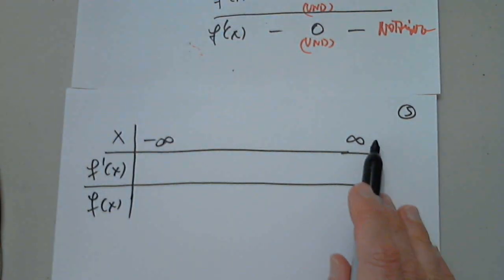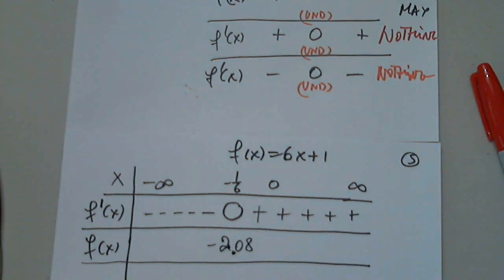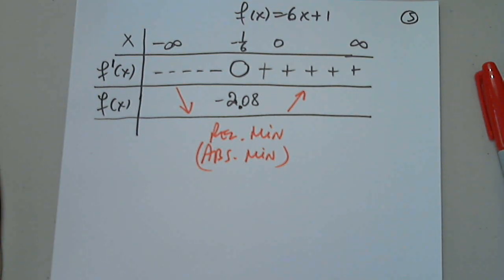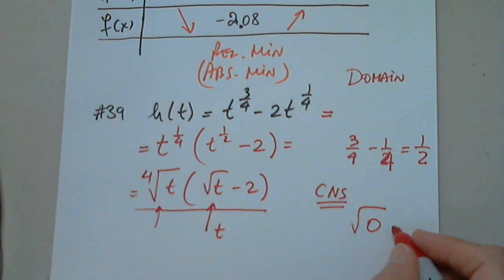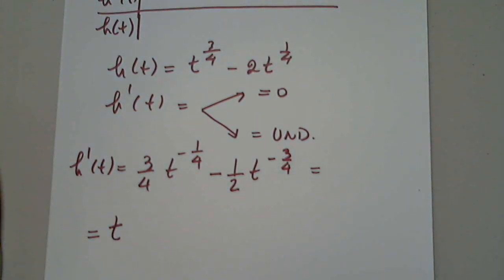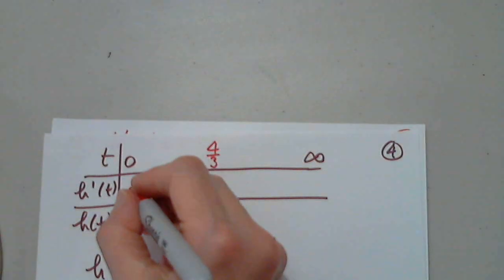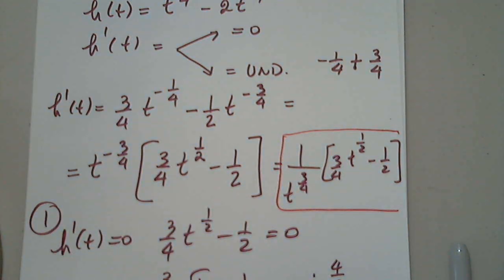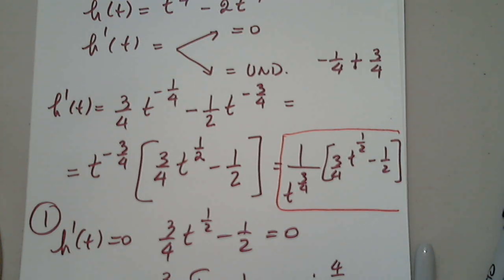MAT 191 4.1 - 4.2 PART 3 JULY 20